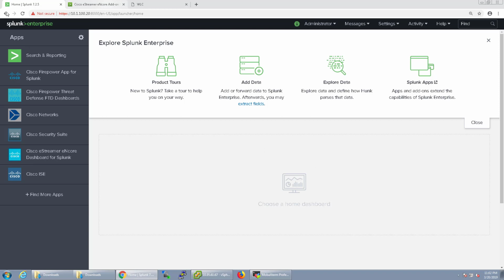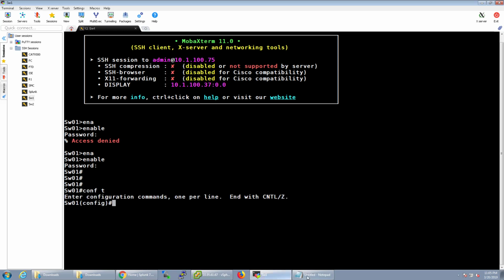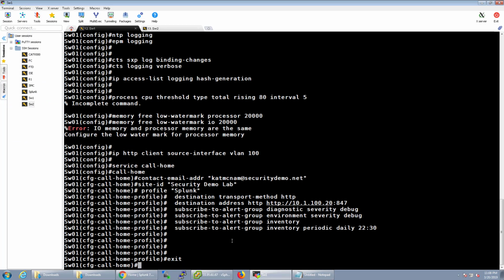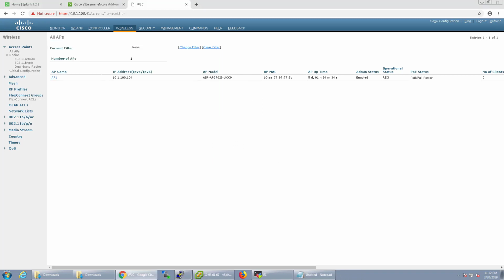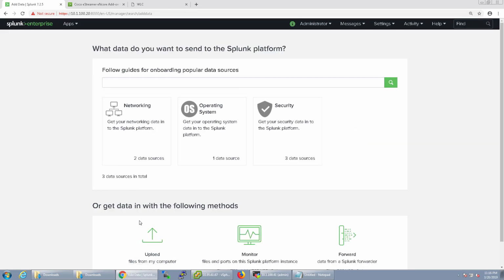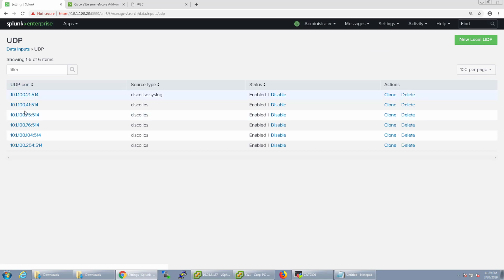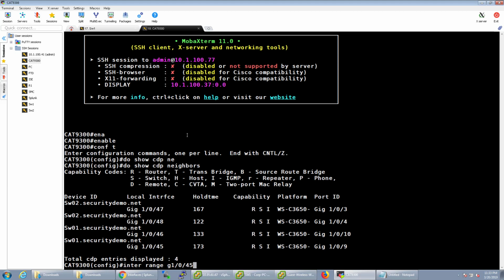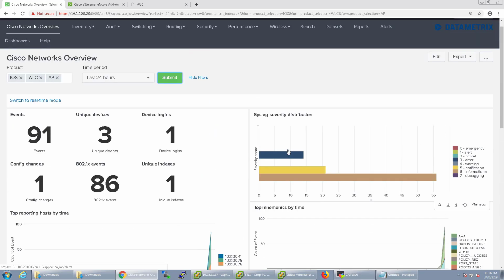Configuring the Cisco Network App in Splunk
In this video, we’ll be configuring our switches, routers, wireless controllers, and access points to send data tp Splunk for use is the Cisco Networks App.